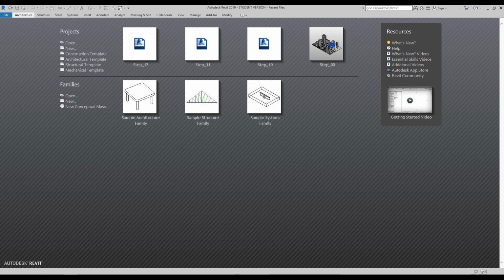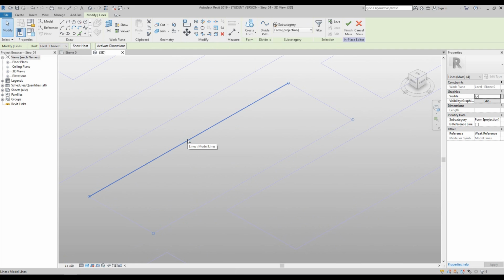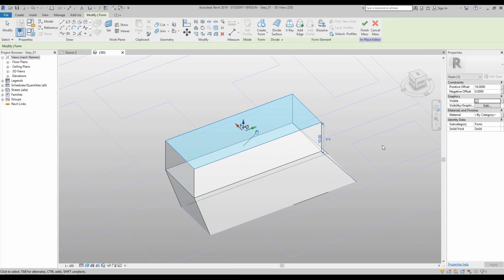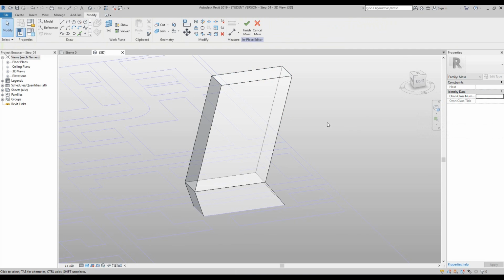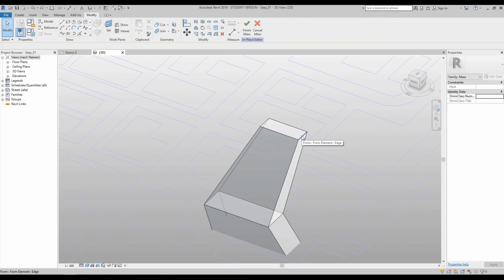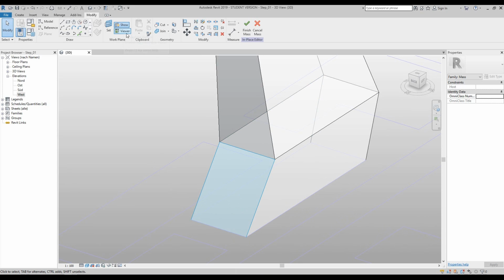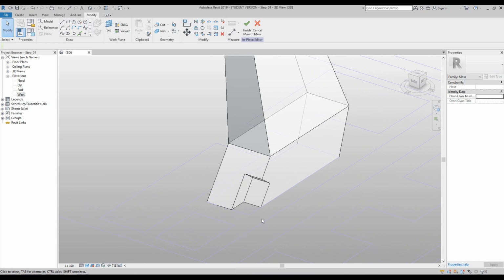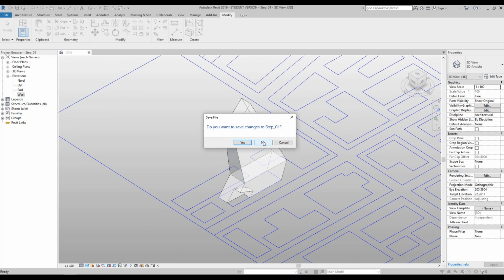Revit Training | Professional Mass Modeling & Rendering | Step 01